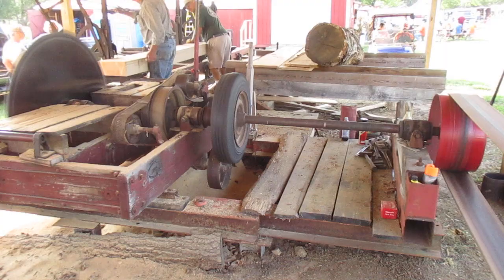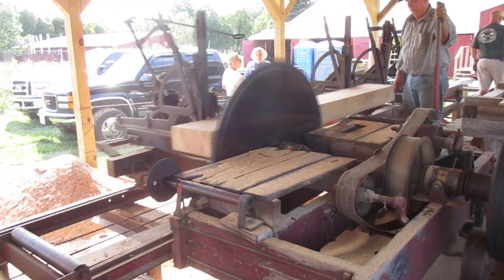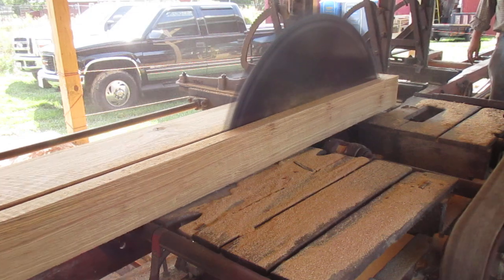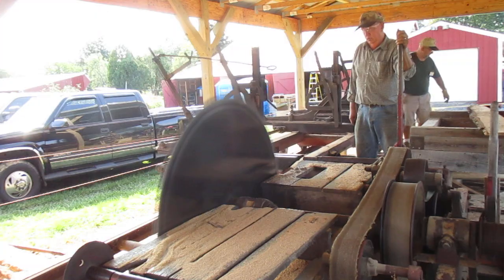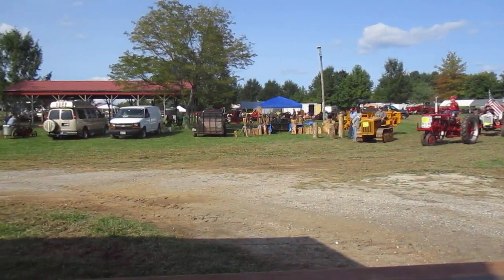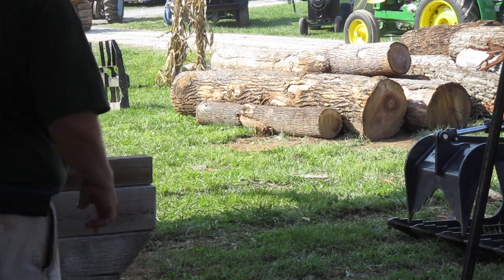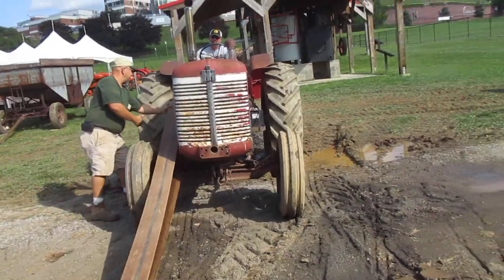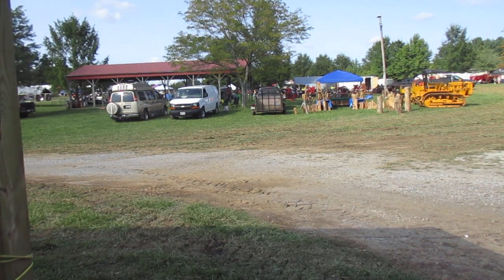Sawing Logs at Mason Dixon Steam and Gas Show 2021 #479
Making 2x8s from a oak log .